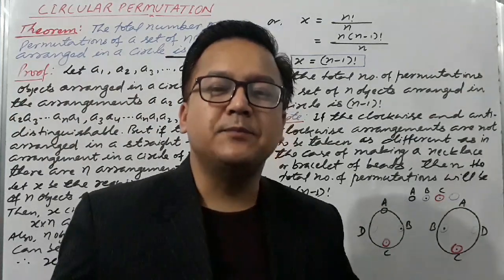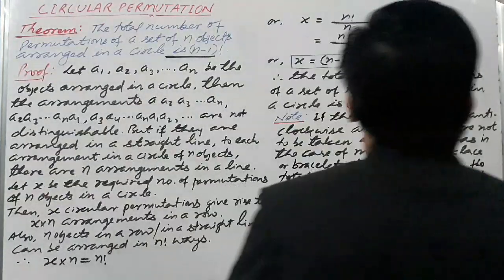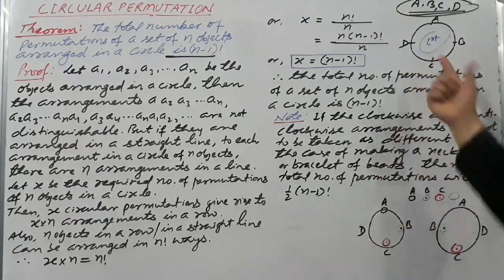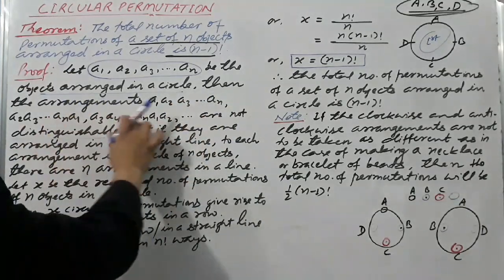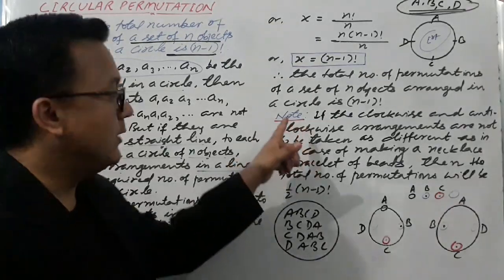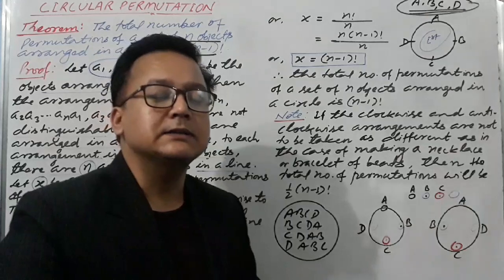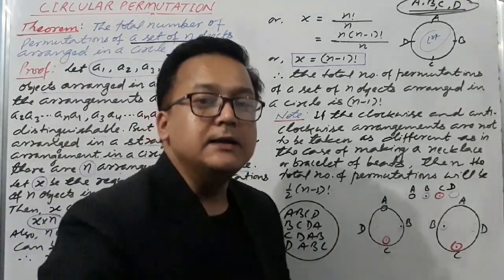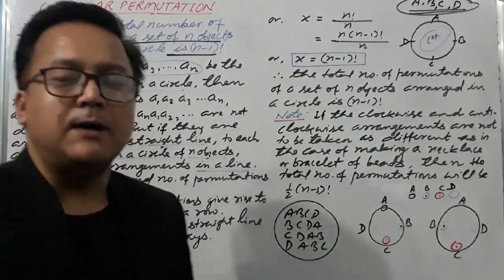Circular Permutations | Theorem: The total no. of permutations of n objects in a circle is (n-1)!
In this tutorial video,  the Theorem: The total no. of permutations of n objects in a circle is (n-1)!  is explained in very simple way with example. This theorem is from Permutations and Combinations so it's very useful for grade XI and XII students.

Theorem may be titled in the following way:

* Circular Permutations of n objects is given by (n-1)!.
* Find the Circular Permutations of n objects
*How to find the Circular Permutations of n objects
* How to find the Circular Permutations
* prove that Circular Permutations | Theorem: The total no. of permutations of n objects in a circle is (n-1)! |
*Theorem : Circular Permutations